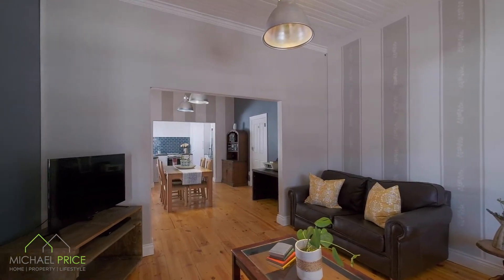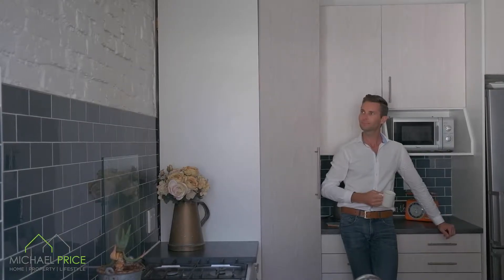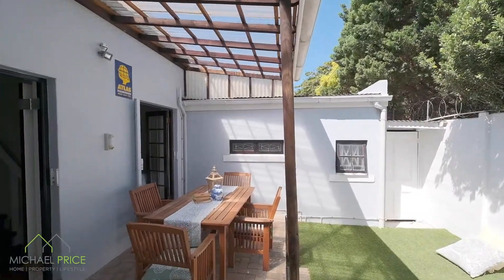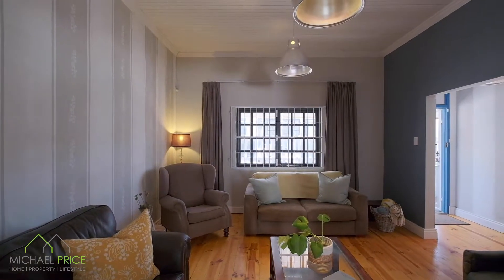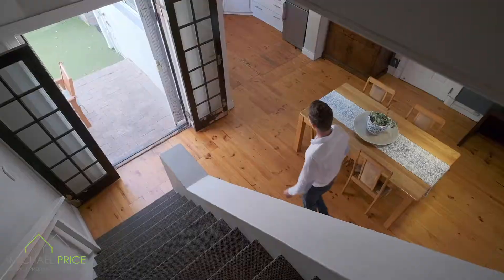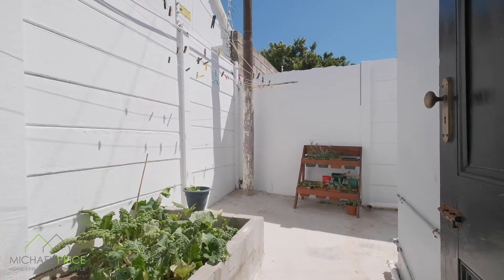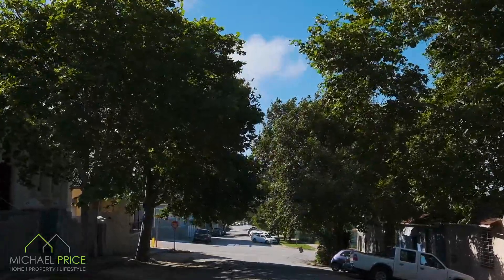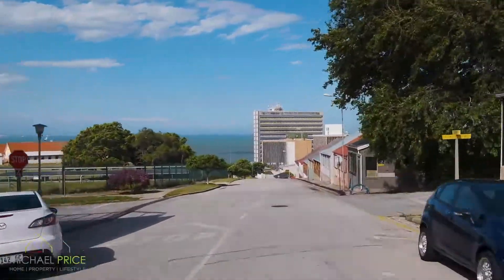HOME OF THE DAY - 24 Lutman Street, Richmond Hill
Check out this character filled home in the historic suburb of Richmond Hill 🏡⁠
24 Lutman Street is sitting on a 185 sqm erf with a home of 156 sqm.⁠
When u walk through the front door and into the open plan lounge your eyes 👀 are instantly drawn to the rough brick feature wall in the kitchen.⁠
It's farmstyle kitchen opens up through a sliding window to the inviting undercover courtyard out back 🔥⁠
With it's original Oregon Pine flooring... This historic cottage exudes a warm and homely feel and comes with incredible sea 🌊views from the spacious upstairs loft.⁠
It features 3 large bedrooms, 3 bathrooms, with the main en-suite and a tandem double garage on remote.⁠
I love this area... with it's leafy tree-lined streets, central location and the vibey Stanley Street just a stones throw away.⁠
3 🛏️⁠
3 🛁⁠
Double Tandem Garage on remote 🚙⁠
Outdoor Entertainment Area⁠
Modern Farmstyle Kitchen⁠
Original Oregon Pine Floors ⁠
💰 𝗥𝟭,𝟭𝟳𝟱,𝟬𝟬𝟬⁠
𝗡𝗢𝗪 𝗺𝗼𝗿𝗲 𝘁𝗵𝗮𝗻 𝗲𝘃𝗲𝗿... 𝗪𝗛𝗢 𝘂 𝘄𝗼𝗿𝗸 𝘄𝗶𝘁𝗵 𝗠𝗔𝗧𝗧𝗘𝗥𝗦‼️⁠